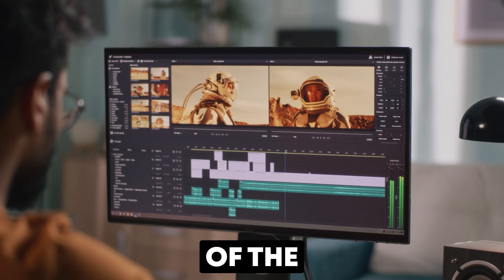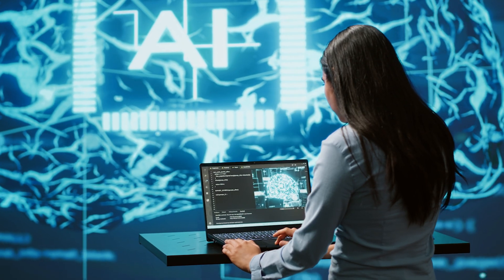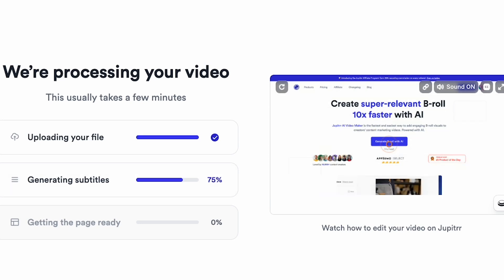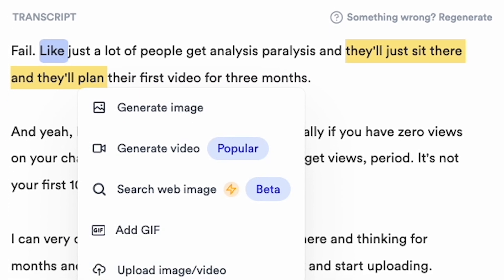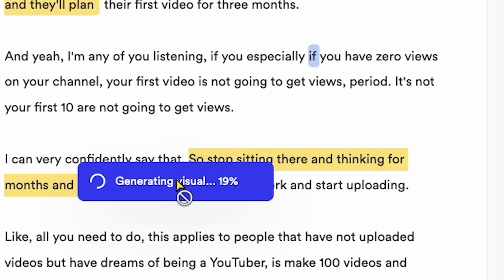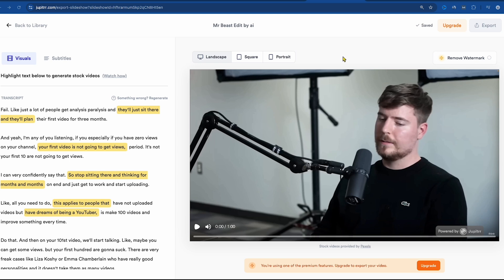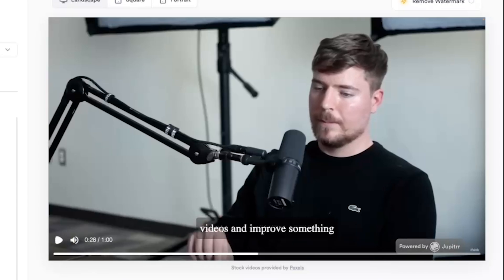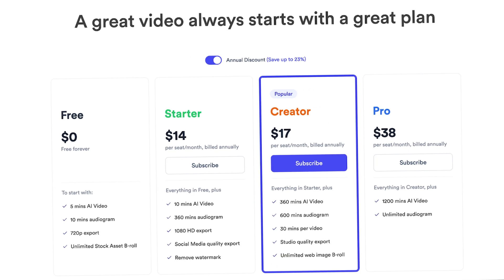How to Edit Videos Using Al for FREE I Makes Your Job 10x Faster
Jupitrr AI is a video editing tool that makes it super easy and quick to add B-rolls to your videos. It also auto generates the subtitles and lets you change the dimensions to fit any platform. Try Jupitrr AI for free or upgrade to their Starter or Creator Plans to explore more about this AI B-roll generation tool.